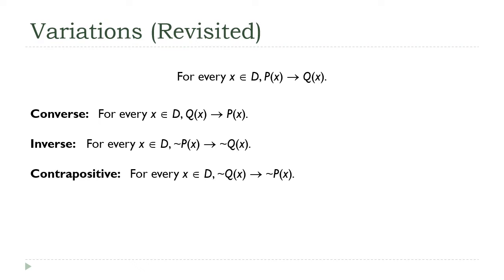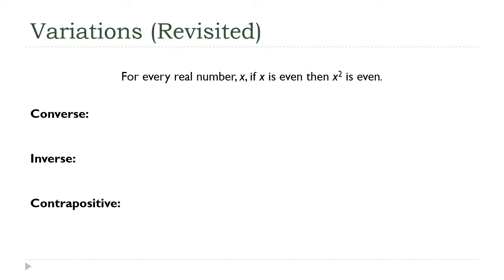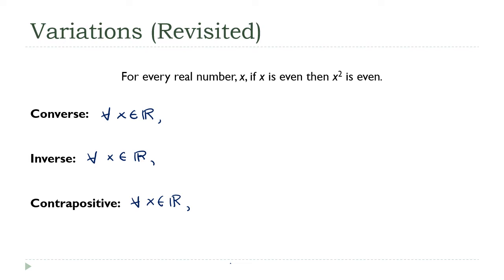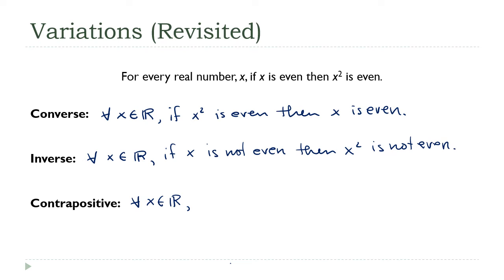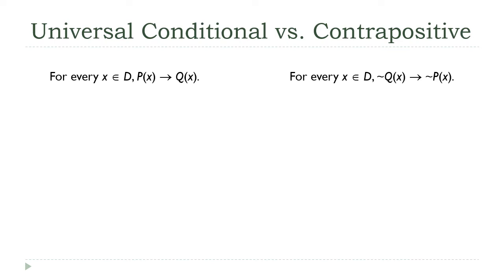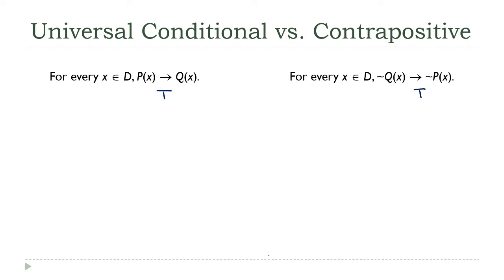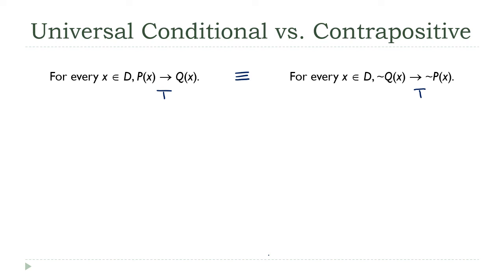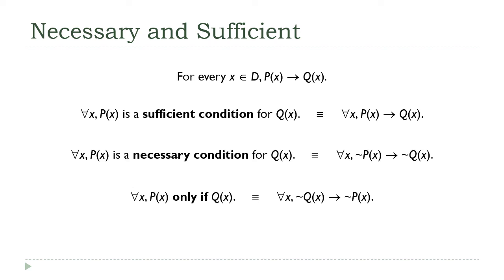Variants of Universal Conditionals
All of the things that we could do with conditional statements, e.g. converses and necessary vs. sufficient conditions, all translate to universal conditional statements in a very natural way.